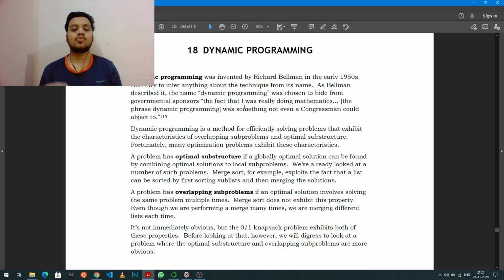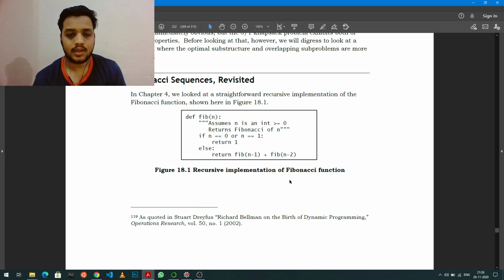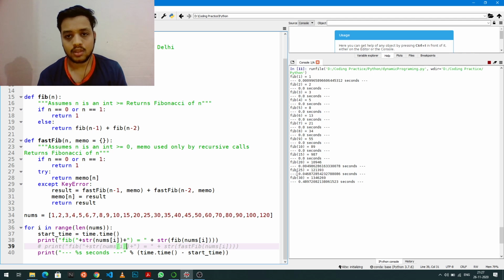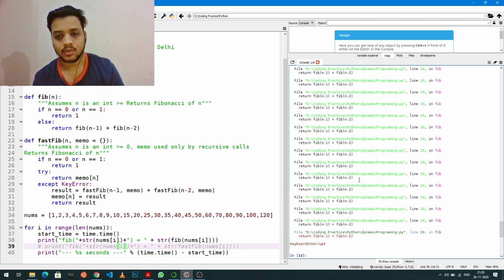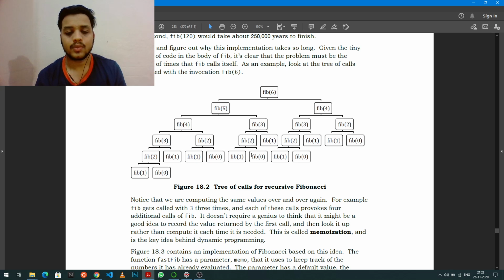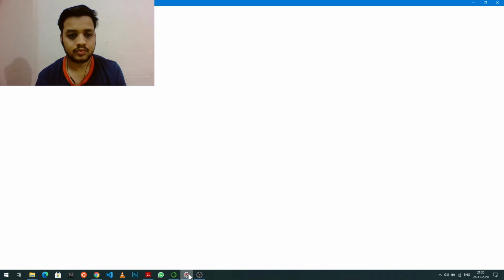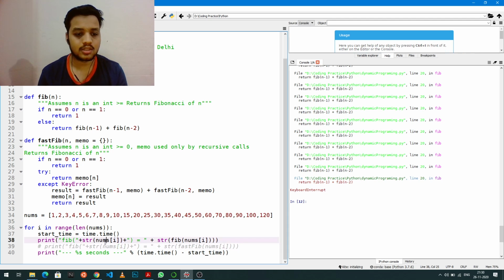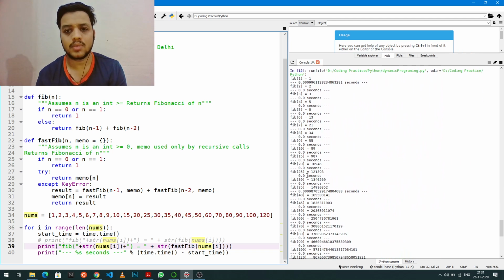Dynamic Programming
A short video on dynamic programming.